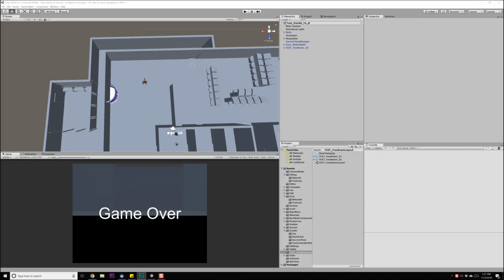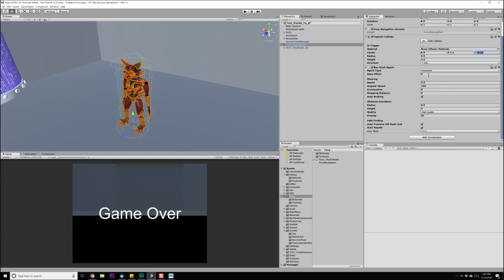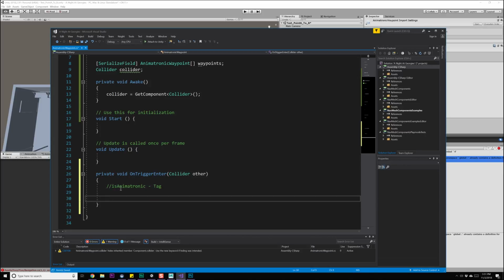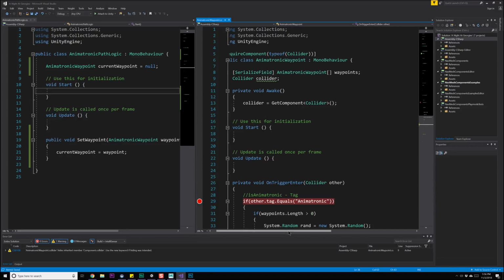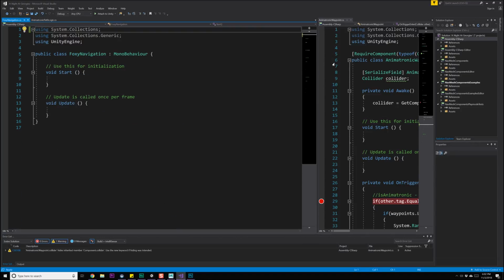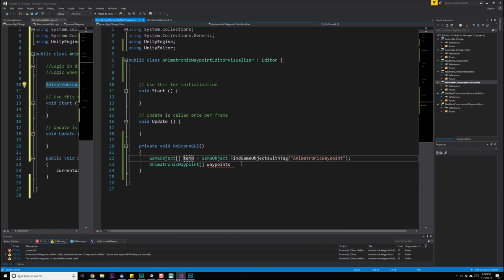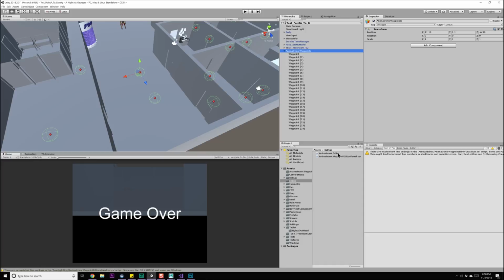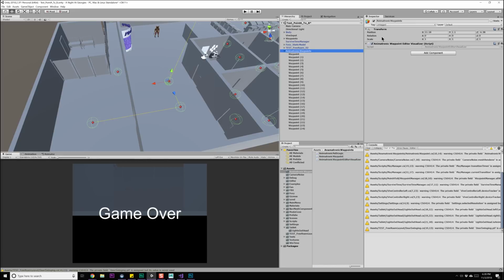FNAF in Unity + Vive - 157 - AI Navigation 2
Work on the actual logic of the AI navigation system and create a visualization to see what waypoints are connected.